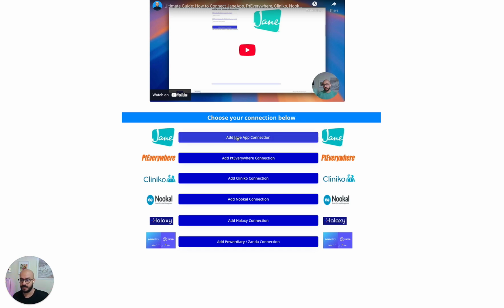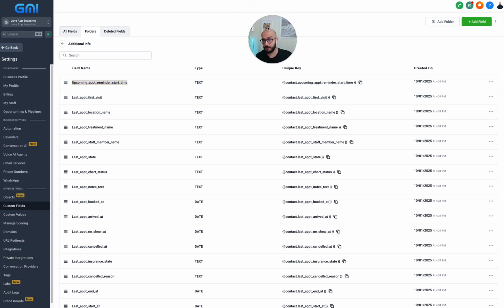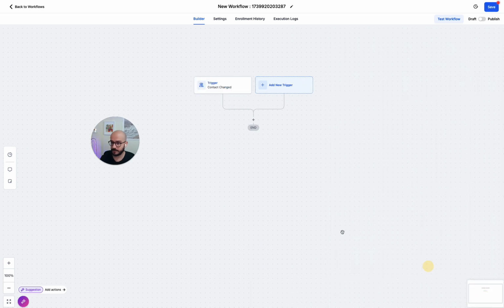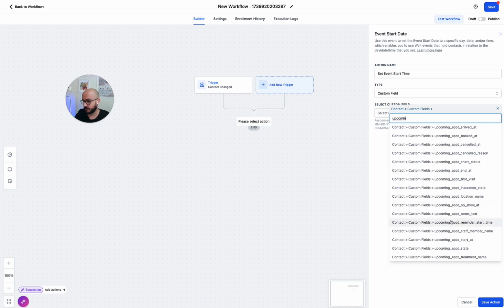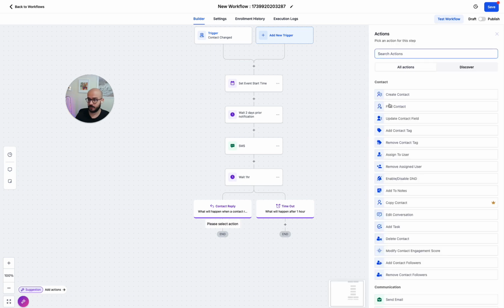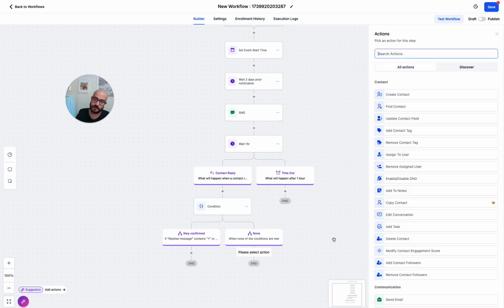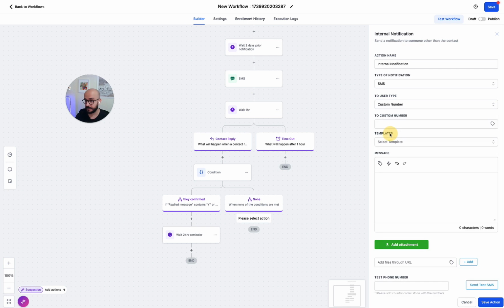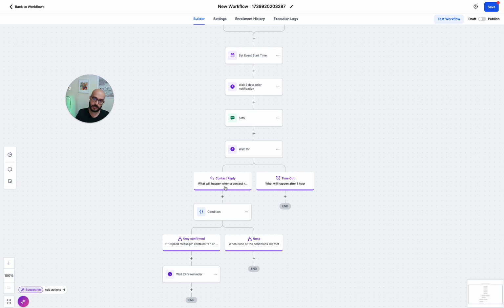How to Automate Appointment Cancellations & Reminders Using HighLevel & JaneApp!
🚀 Stop No-Shows & Automate Appointment Cancellations! 🚀

In this video, I’ll show you how to integrate JaneApp with Go High Level (GHL) to enforce your cancellation policy and automate appointment reminders via SMS and email. You’ll learn how to:

✅ Set up automated reminders (2-day & 1-day notifications)
✅ Enable two-way texting for confirmations & cancellations
✅ Notify your team instantly when a patient cancels
✅ Free up your calendar automatically to reduce no-shows

💡 Get more efficiency, save time, and ensure patients follow your cancellation policy!

📌 Chapters:
00:00 - Introduction
00:22 - Setting Up Automated Appointment Reminders
02:33 - Using Custom Fields for Syncing
03:49 - Automating SMS Confirmations & Cancellations
06:09 - Sending Internal Notifications for Cancellations
07:33 - Final Thoughts & Next Steps

Learn how to enhance your patient communication and streamline appointment management with powerful sms reminders! 📱 In this tutorial, Siavash demonstrates how to implement appointment automation for your clinic's cancellation policies. Discover how to set up automated reminders and customize your cancellation options to ensure smooth operations. 🔥